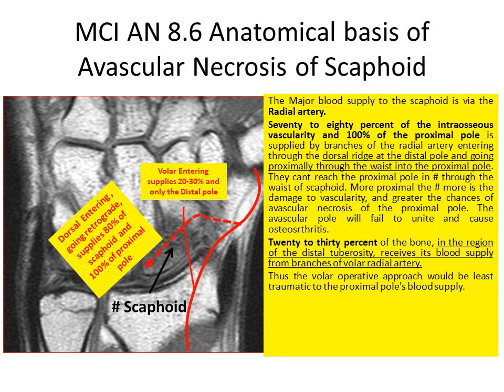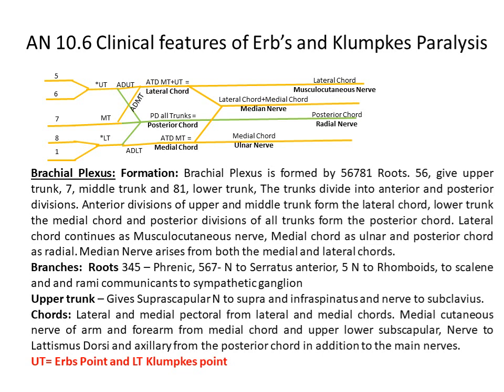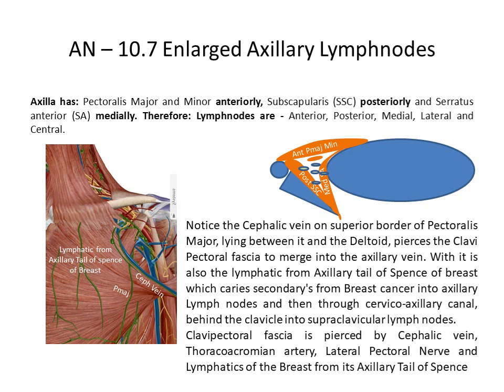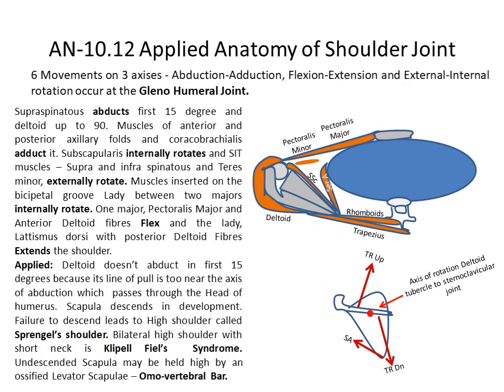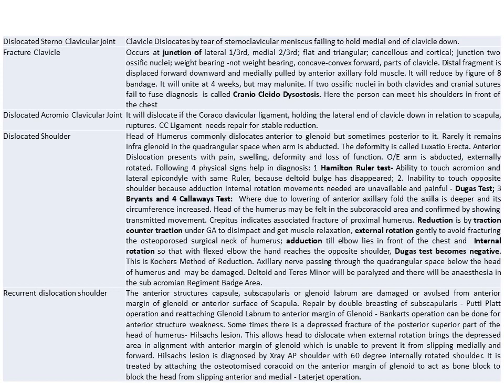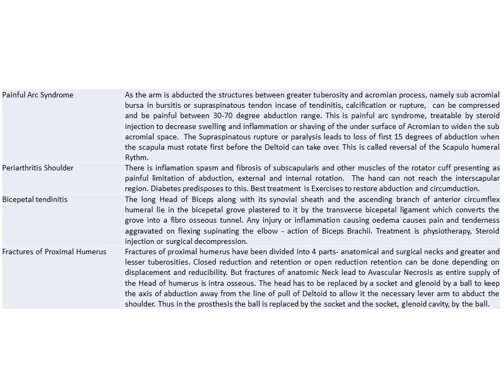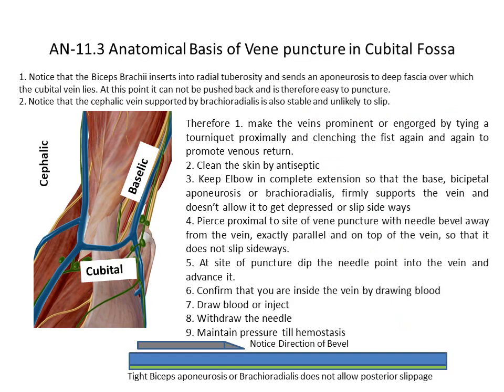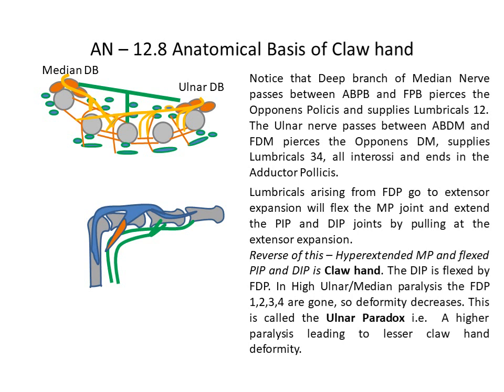Upper Limb Applied Anatomy as per MCI Competence Based MBBS Curriculum. GKSingh ERALMCH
Read and Hear, as there is nearly perfect audio visual corelation in the video and then practice answering, first by recalling and writing what you heard, then in speaking it out by your memory. When you can teach others then only you can you be confident that you have learned and the knowledge will help you in prompt precise correct answers needed in NEET PG. In any competitive MCQ test you need speed and accuracy so Master the contents now.